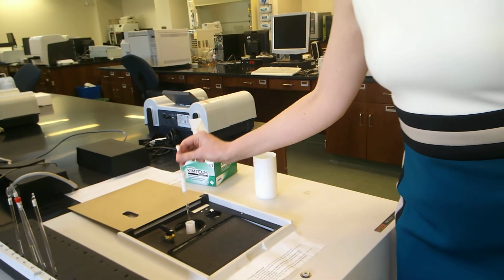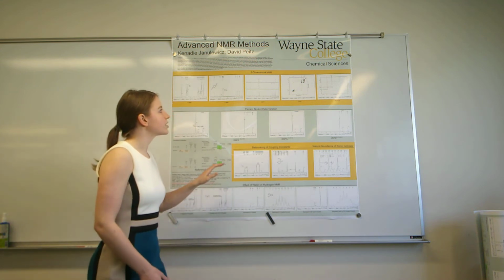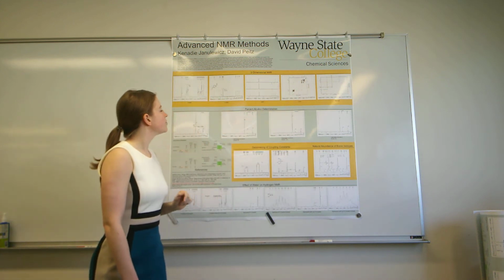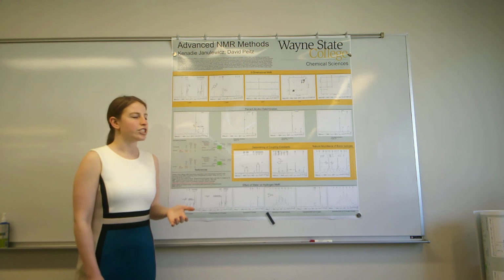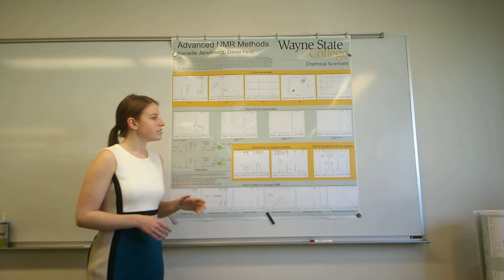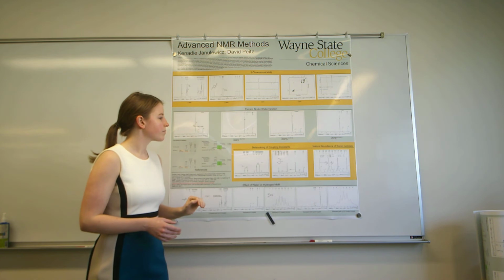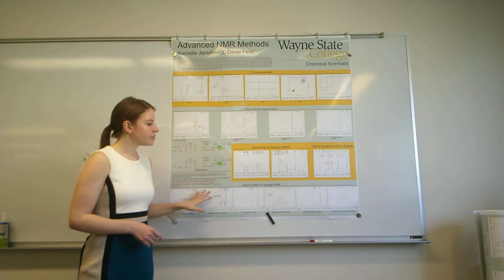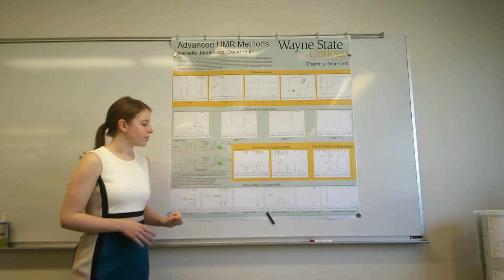Kenadie Janulewicz Honors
Kenadie Janulewicz Honors presentation on NMR